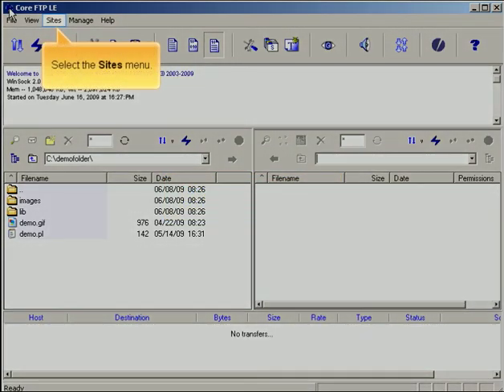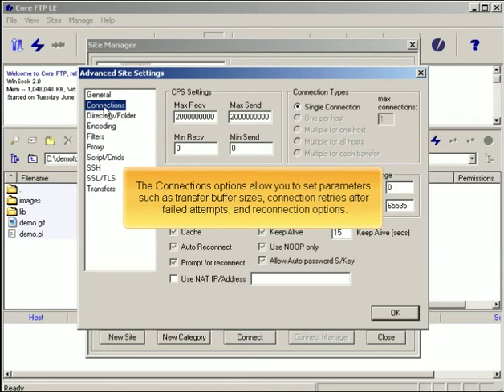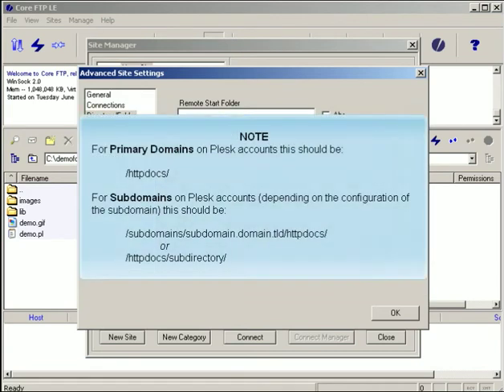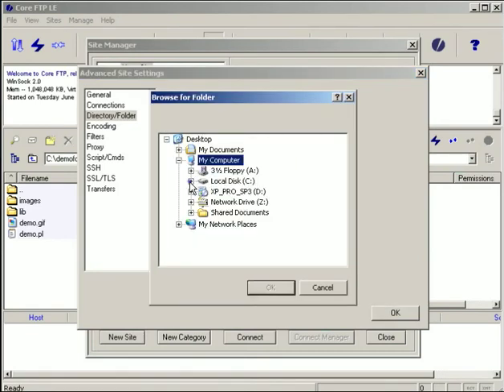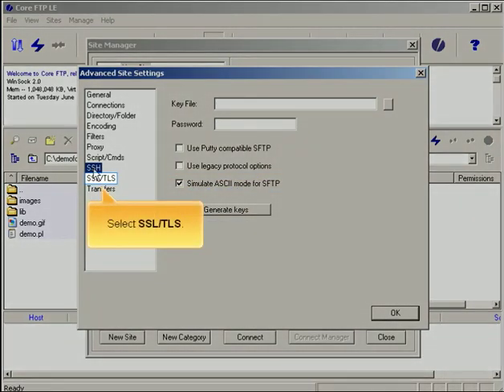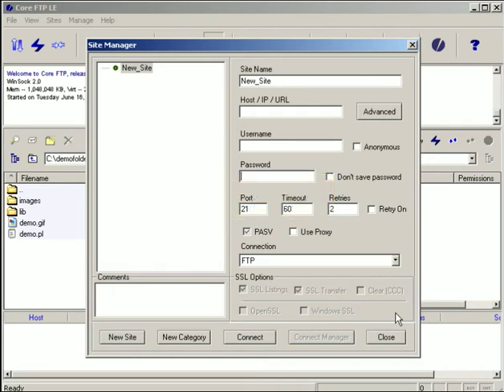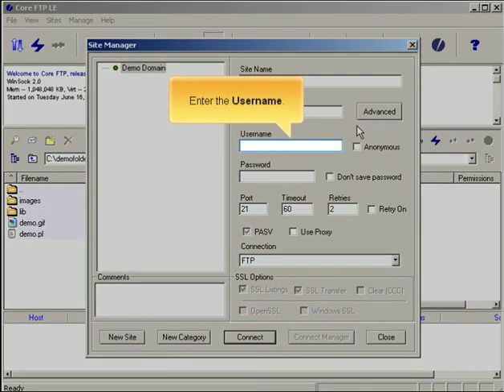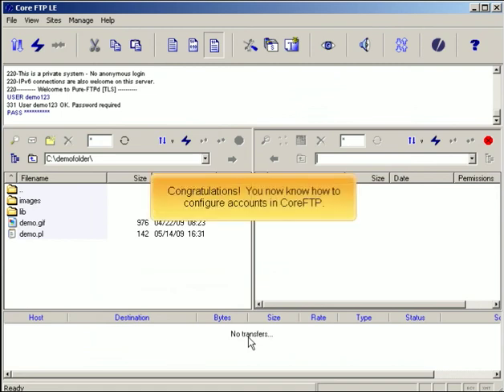CoreFTP Configuring accounts By Host4Go Tutorials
Configuring accounts for instant login.